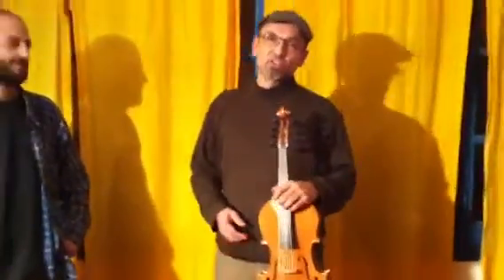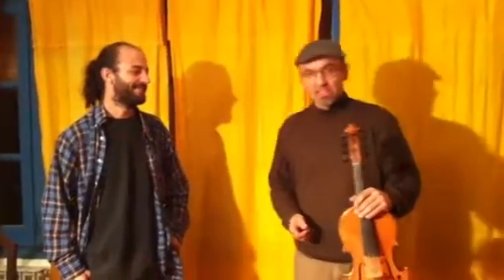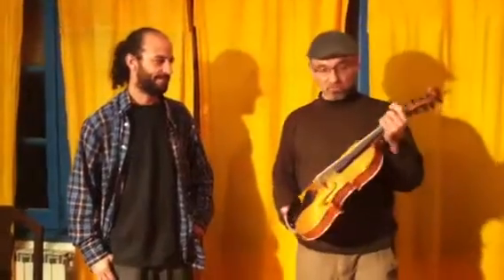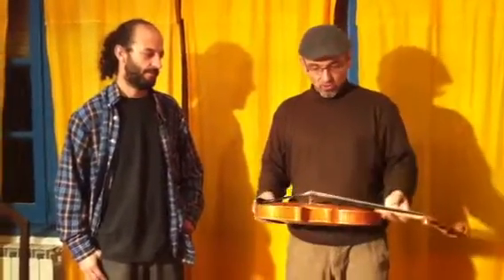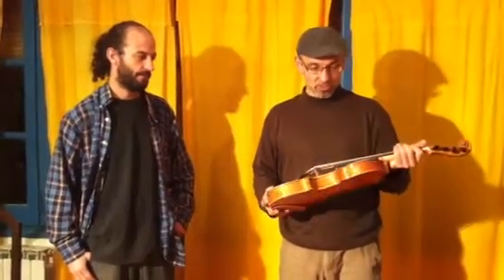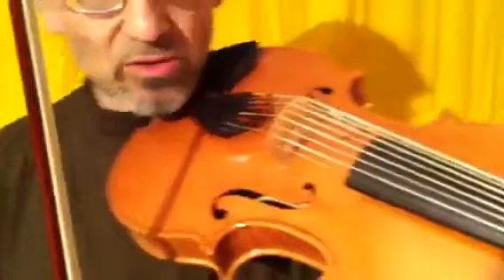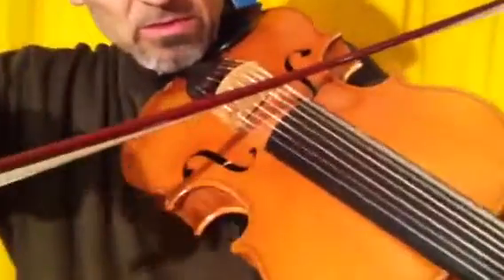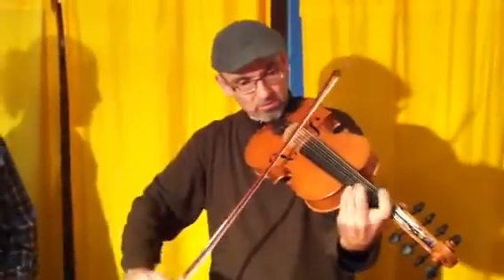Octaved violin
Presentation of eight strings violin, made by Ramon Elias on 2011 for the violinist Pep Massana.